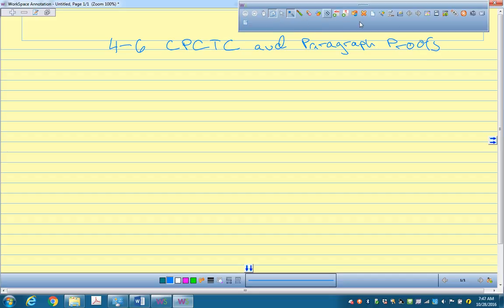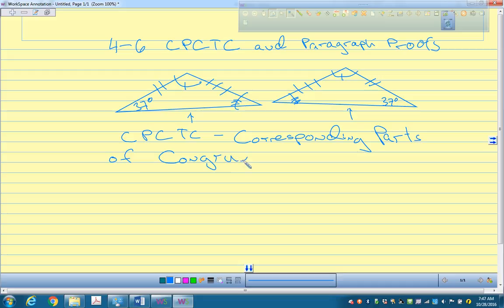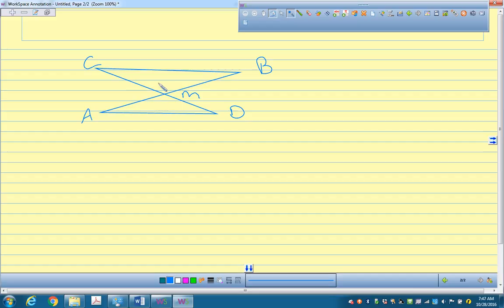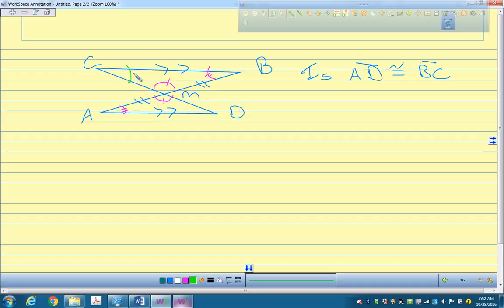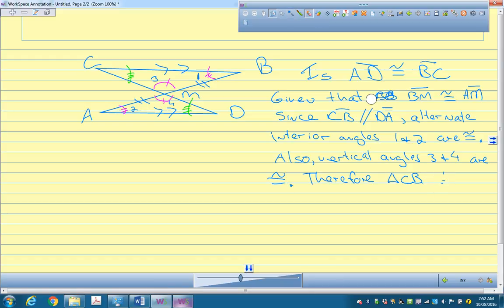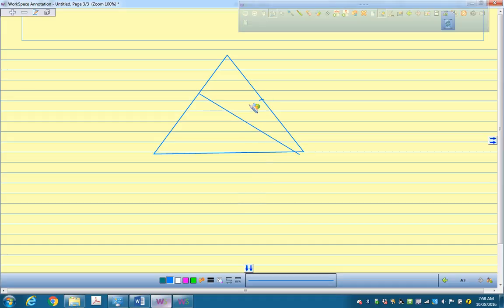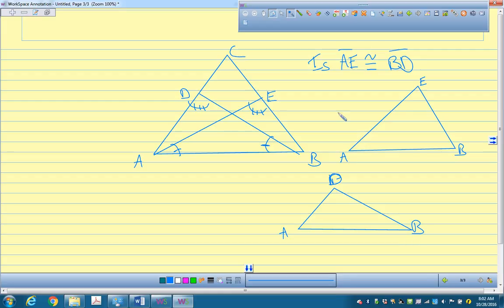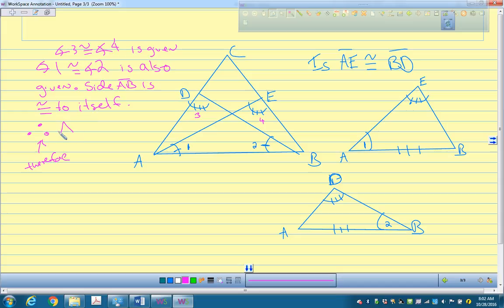cpctc and paragraph proofs